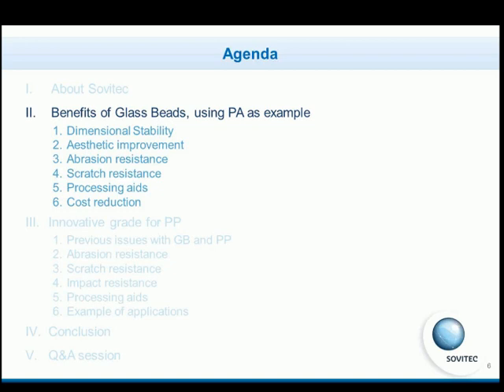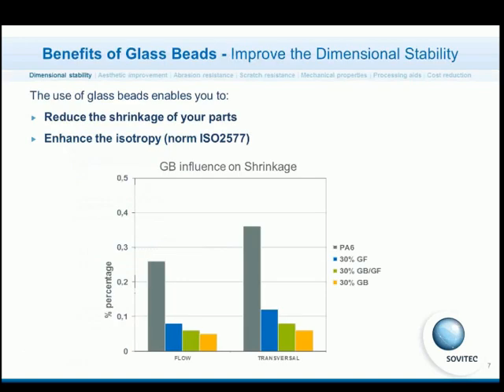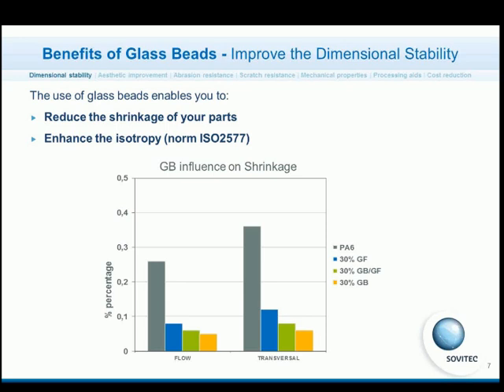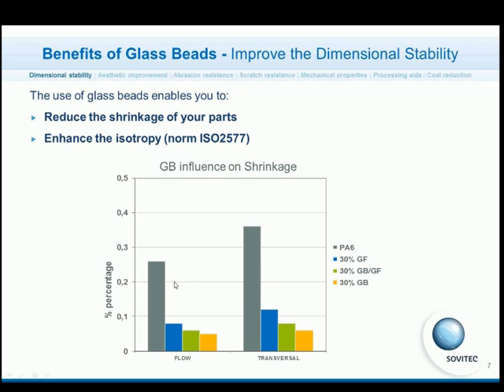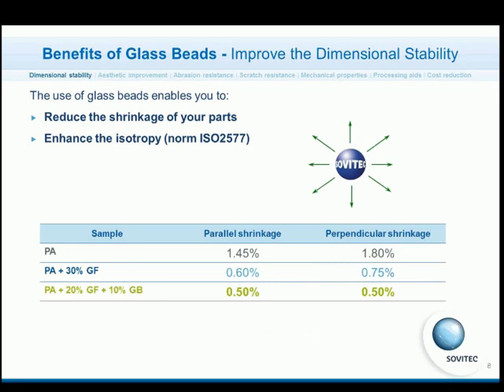[Preview] Webinar - Microperl glass bead reinforcement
Sovitec - Webinar presentation March 2012

See how to improve the dimensional stability and the scratch resistance of PA & PP thanks to Microperl glass beads reinforcement